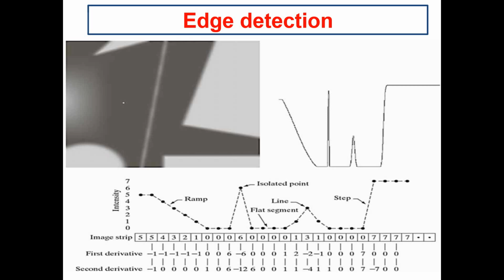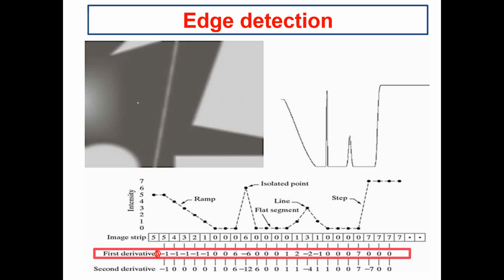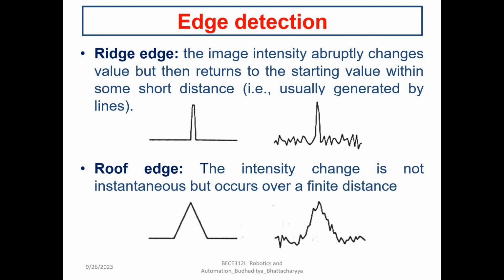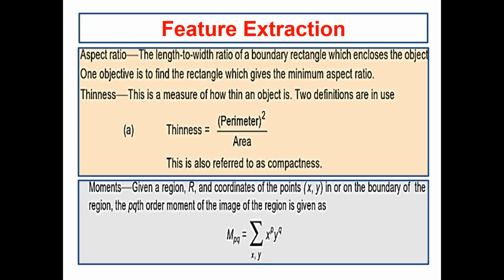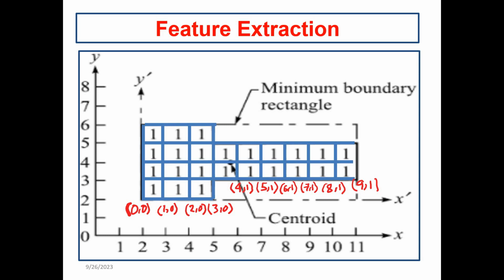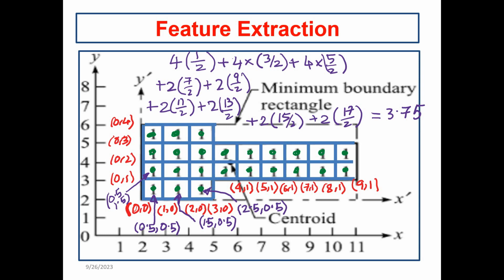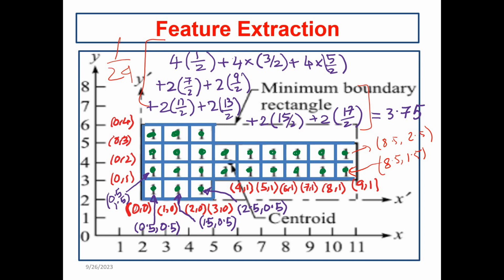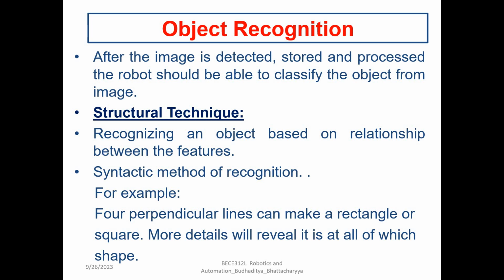Lecture 10 | Edge detection few important example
In this video tutorial, we dig deep into some important concepts related to Edge detection and Feature Extraction of an image.